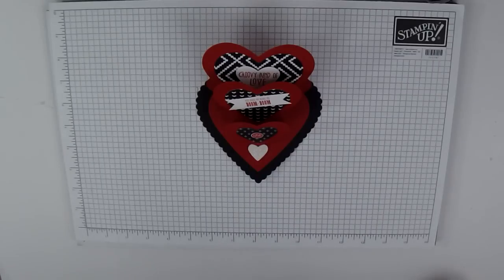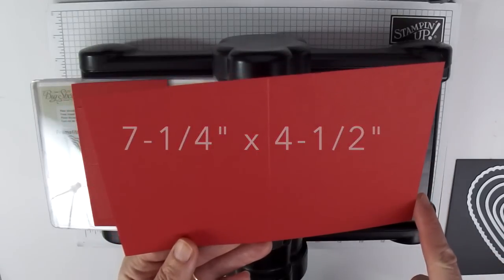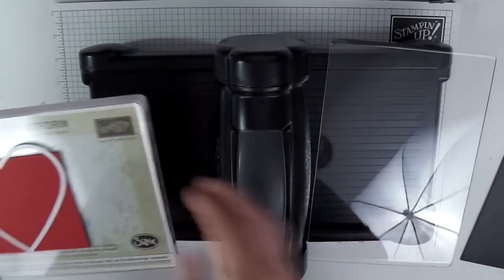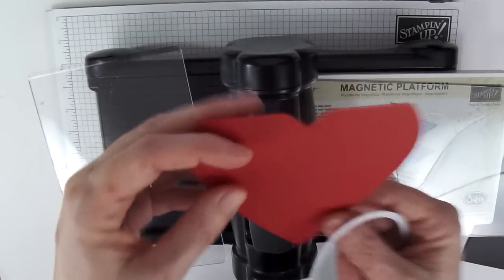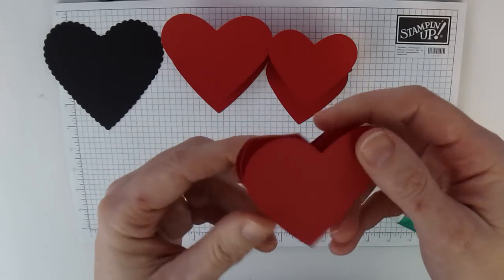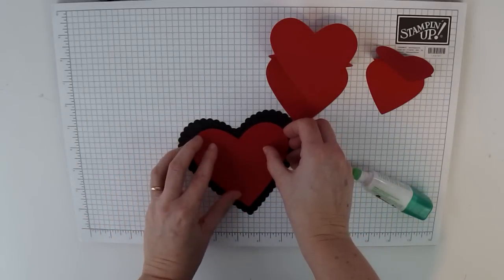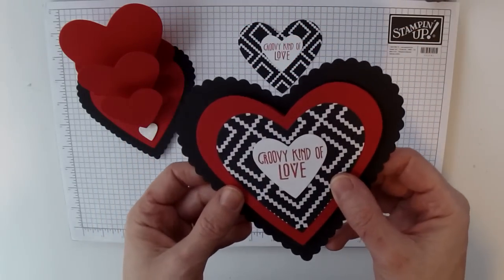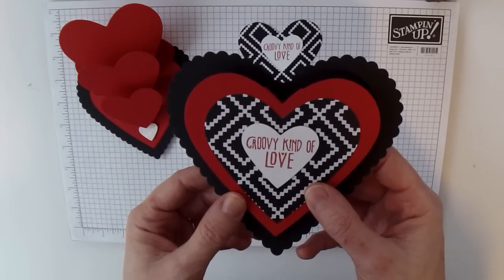Triple Heart Easel Card Tutorial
Learn how to make a Triple Heart Easel Card using the Heart Framelits and a Big Shot.  This is an advanced card, but is well worth the effort for that special someone on Valentine's Day.  This card can be mailed flat.